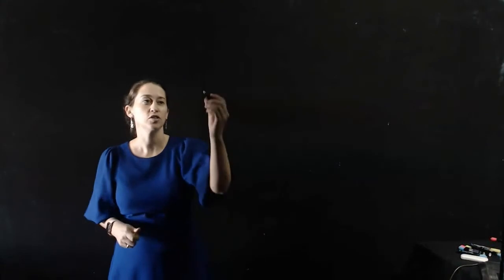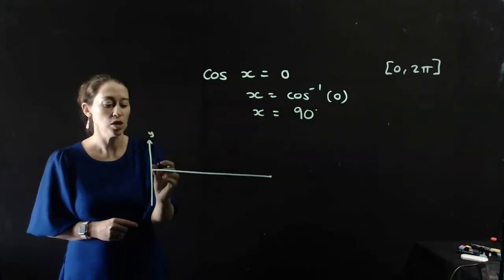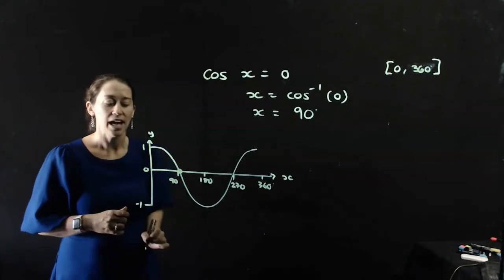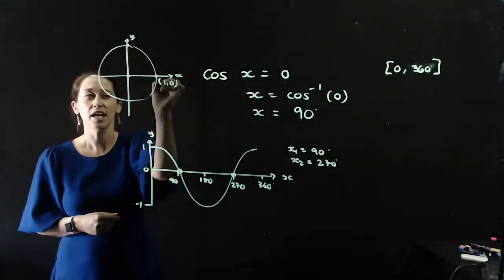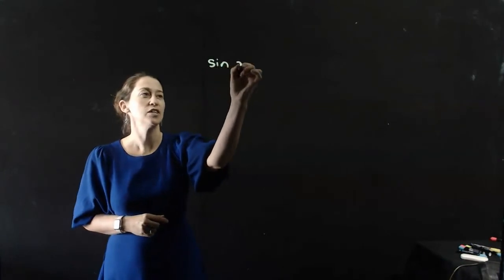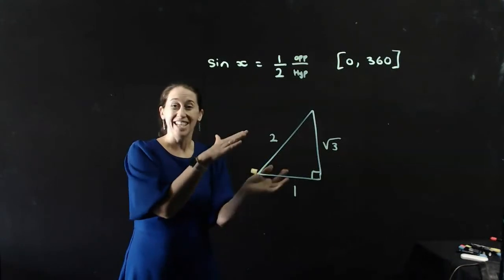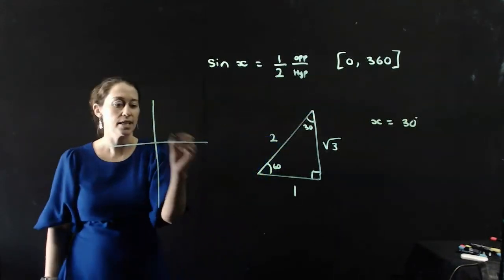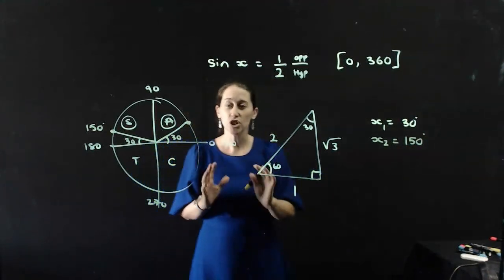More help solving simple trig equations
This video connects the graphs with the unit circle.